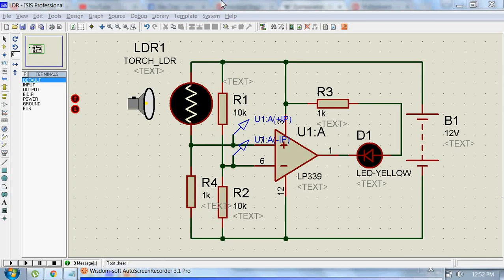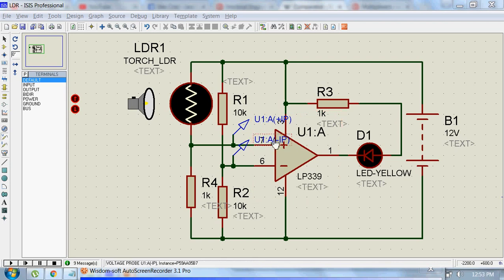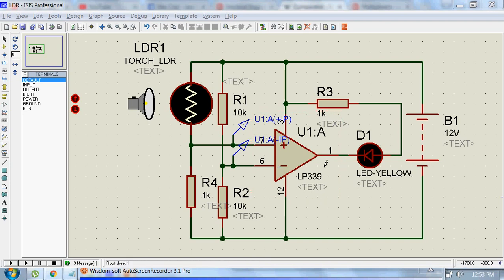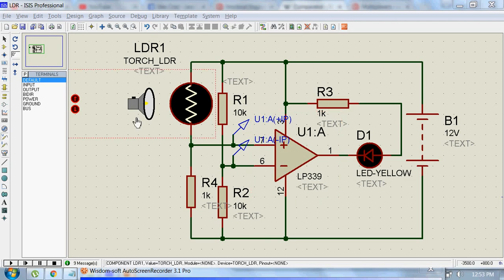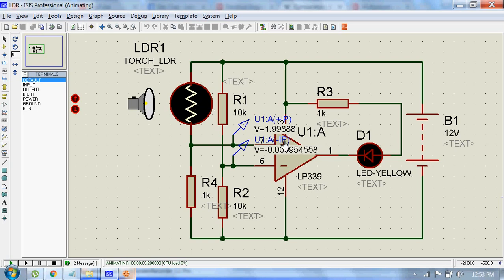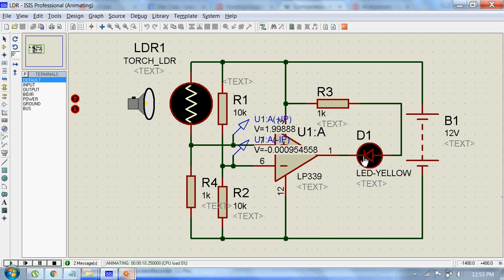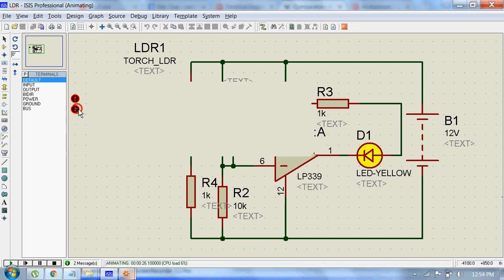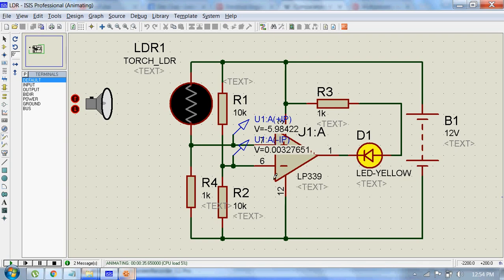automatic night lamp.avi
An automatic night lamp circuit is designed using LP339 opamp which is a comparator. During day time, when light falls on the LDR, the voltage at positive terminal of the opamp is greater than the  voltage at negative terminal of the opamp. This results in a low output which will make the lamp off. While during night time, when no light falls on the LDR, the voltage at positive terminal of the opamp is less than the  voltage at negative terminal of the opamp. This results in a high output which will make the lamp on.